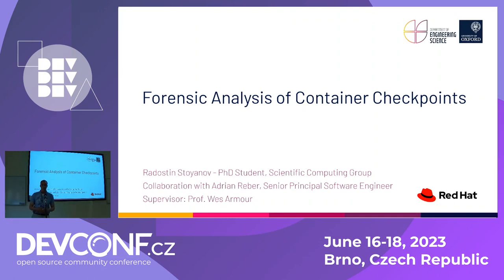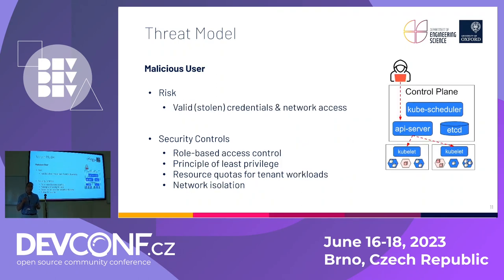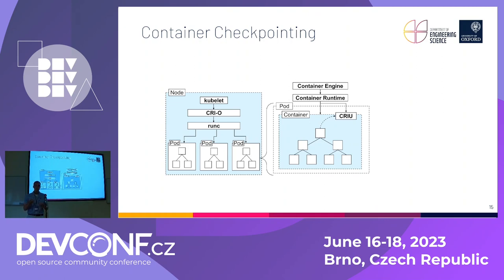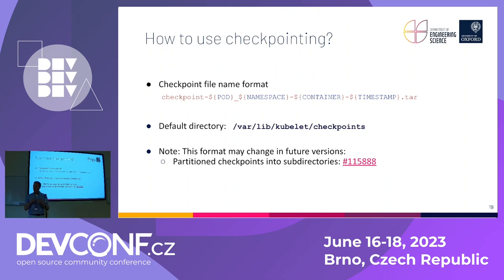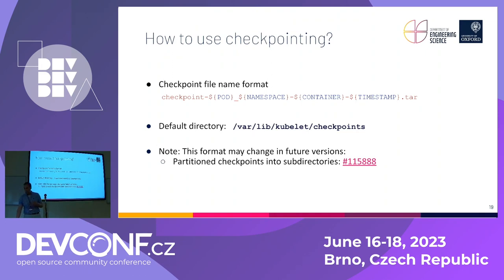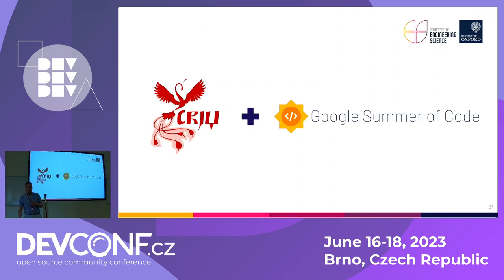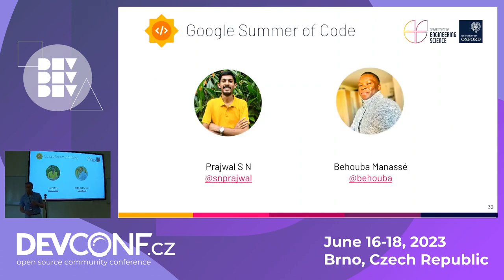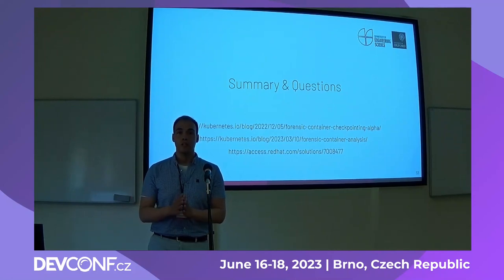Forensic Analysis of Container Checkpoints - DevConf.CZ 2023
Speaker(s): Radostin Stoyanov

Forensic container checkpointing was recently introduced as an alpha feature in Kubernetes. This feature allows to transparently save the state of running a container as a collection of image files to persistent storage that can be used to reconstruct the processes inside a container and the data they have used at the time when the checkpoint was created.

In this talk we will focus on exploring a set of tools and methods that can be used to analyze container checkpoints and extract useful information, such as application's memory, metadata, timestamps, open files, network sockets, and to recover deleted (ghost) files. These tools can be used to examine the captured runtime state of all processes running in a container and to uncover evidence of malicious activity.